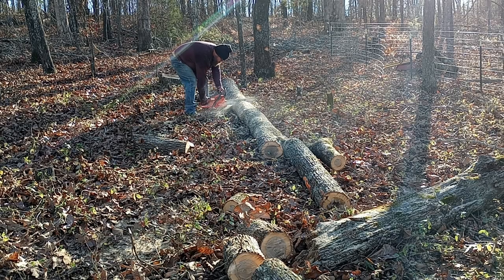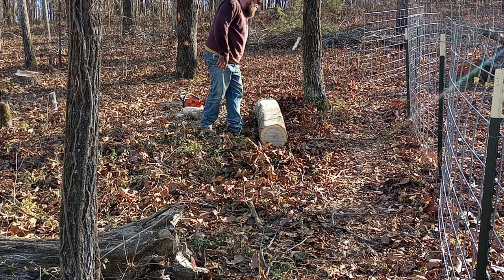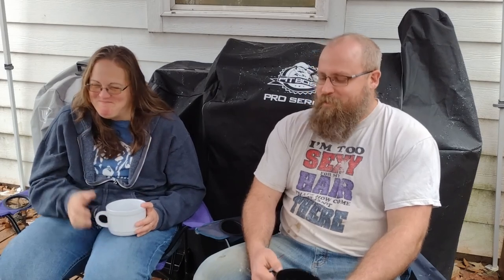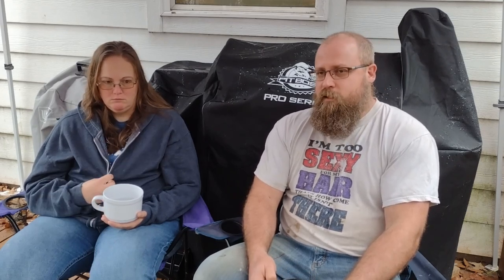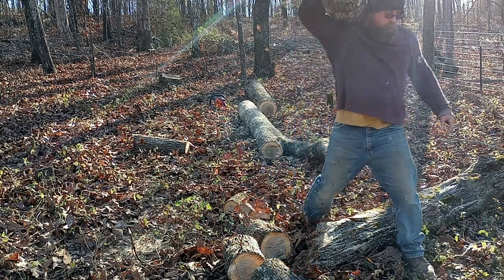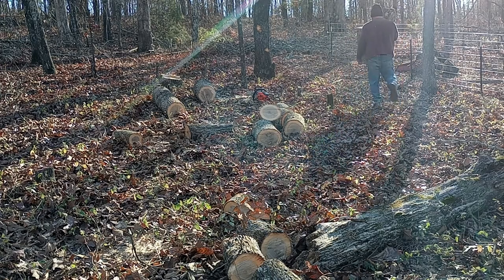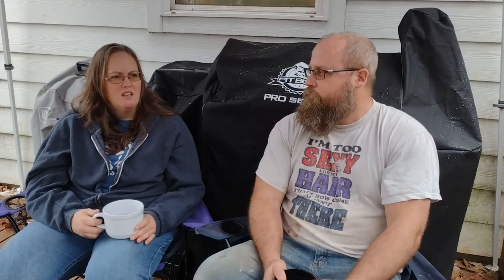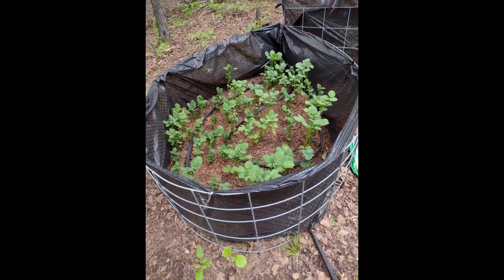Homestead Essential Skills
Happy Holidays!  On this rainy Christmas Eve day we discuss 2023, plan for 2024, and figure everything out so that we will never make another mistake ever again :D